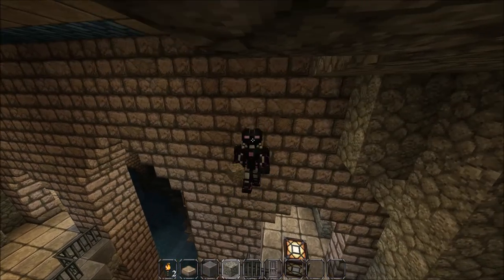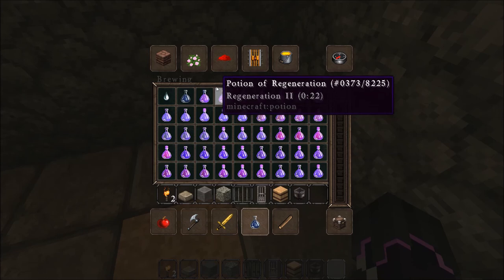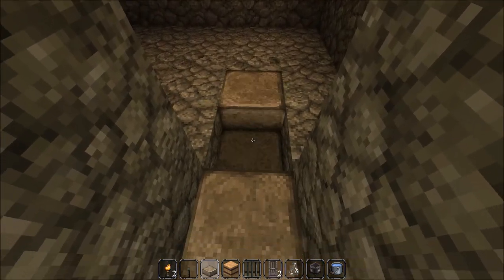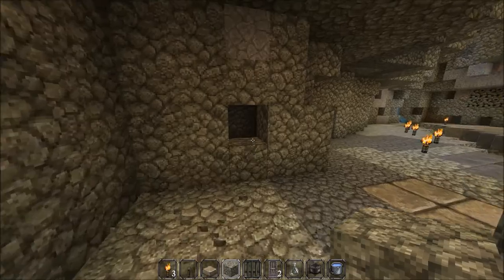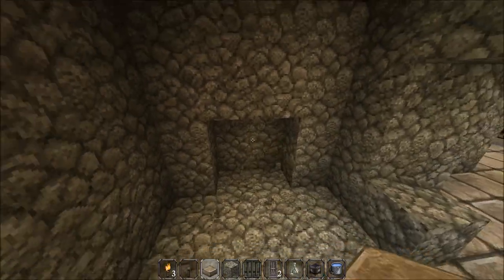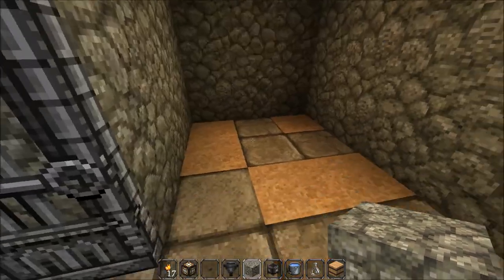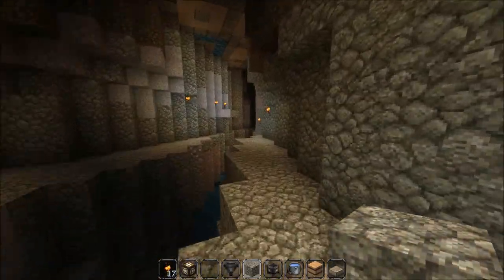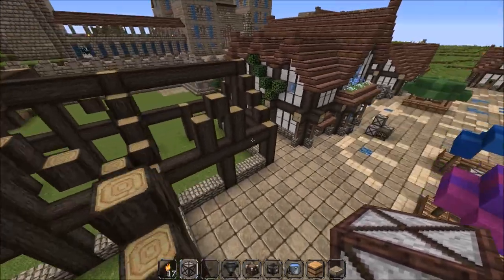Minecraft-Let's Build A Medieval City: Episode 10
Sorry about the long wait between episodes guys but number 10 is finally here and we start on finishing the ravine dungeon. Cheers DT.